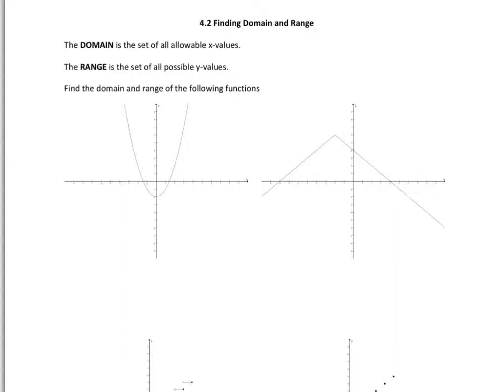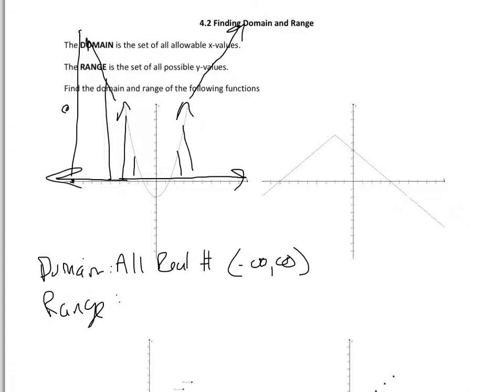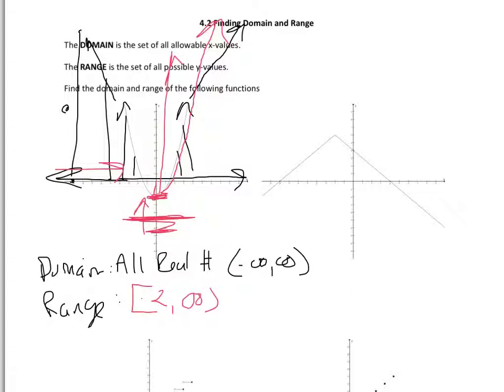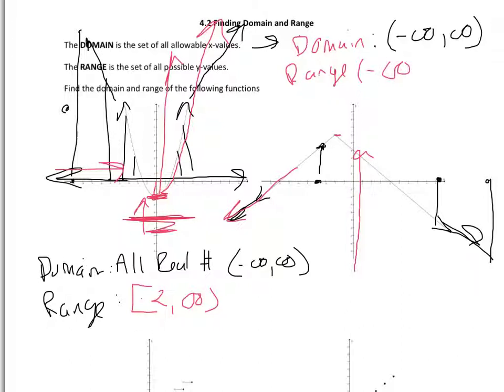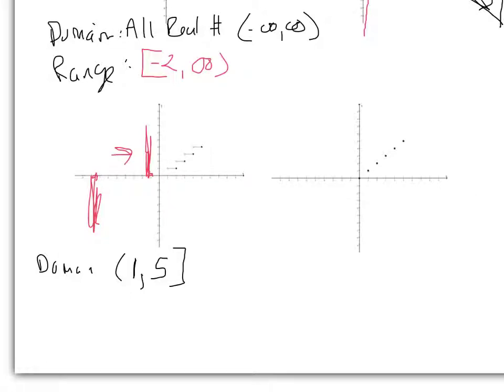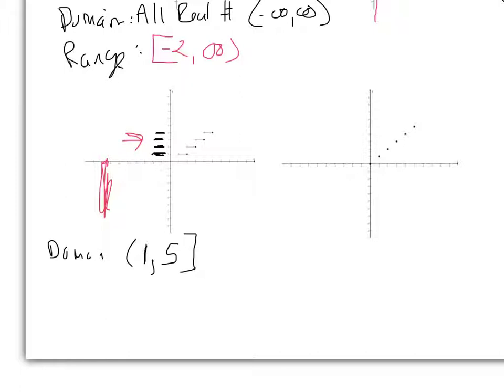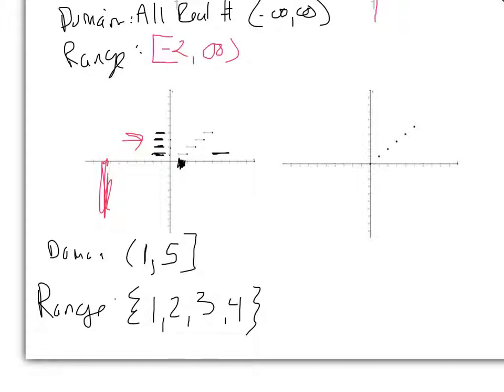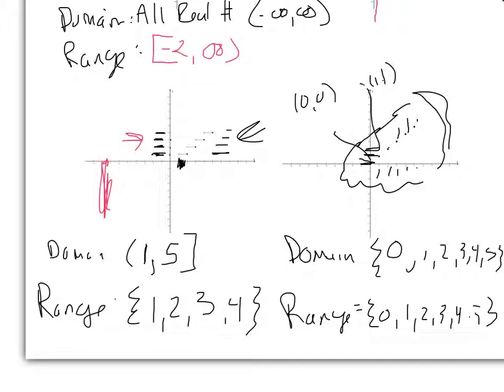Math 88/89 4.2 Domain and Range pt. 1